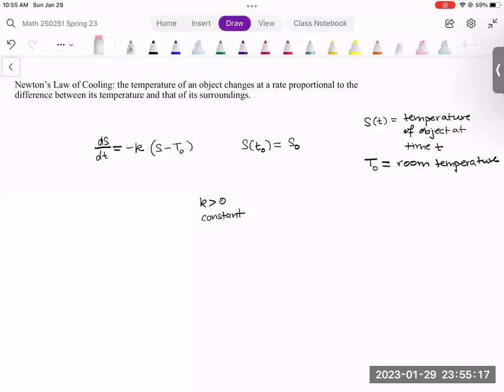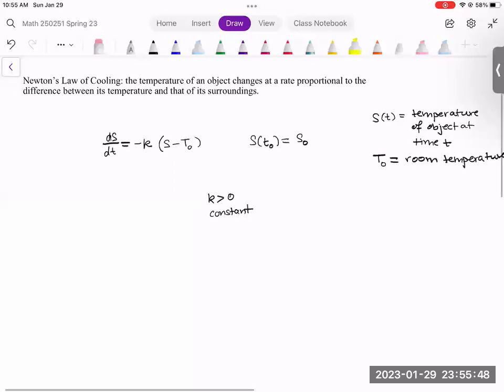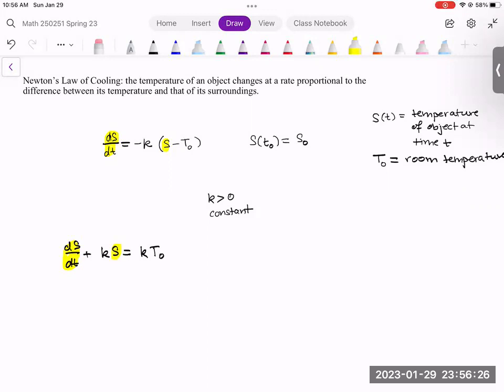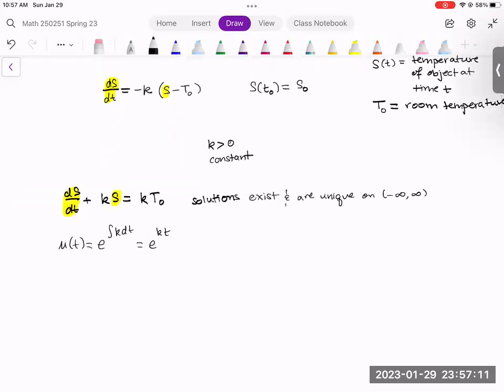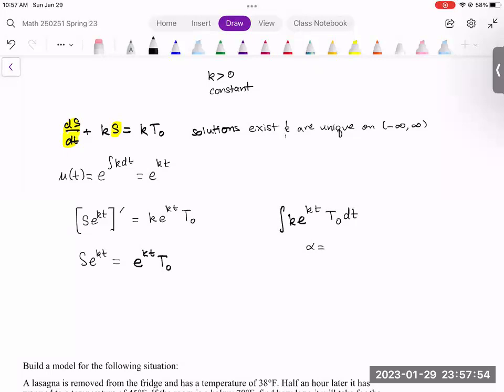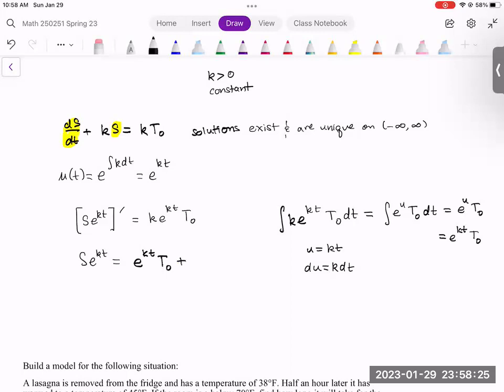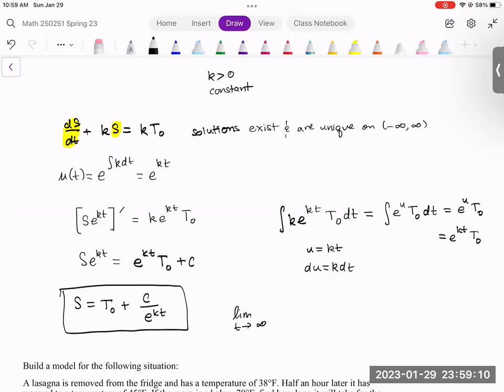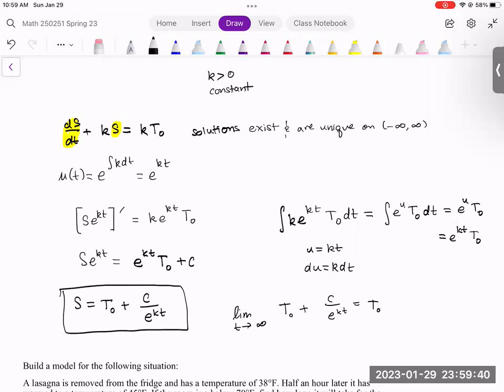Solving Our Newton's Law Model